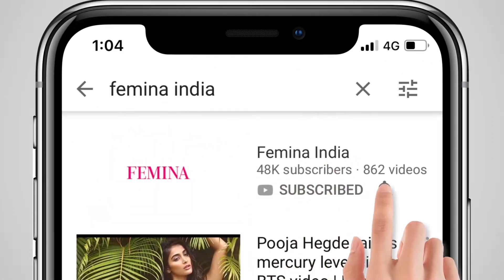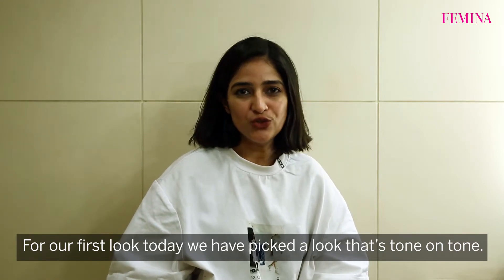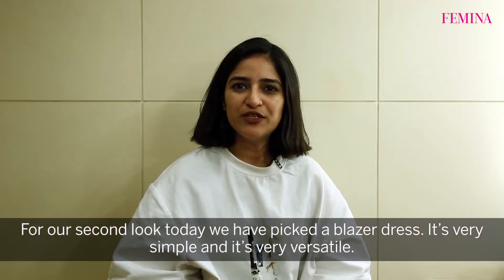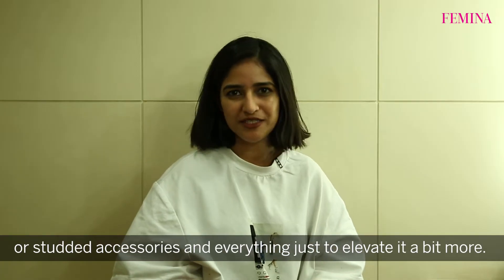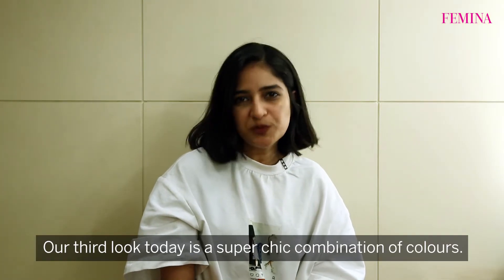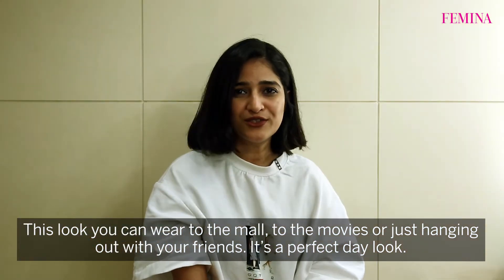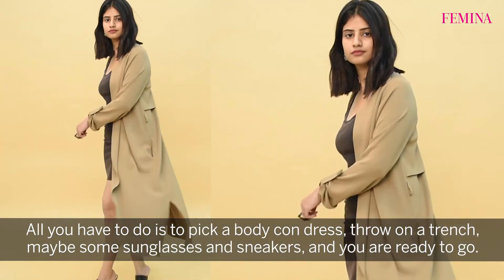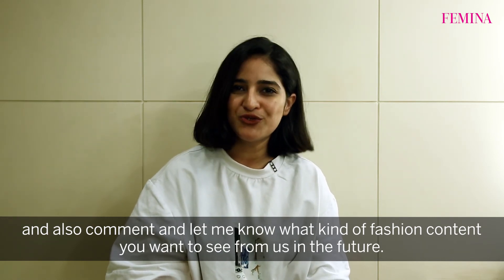How to dress classy on a budget | Styling tips for women | Styling utility colours | Femina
One of this seasons most favourite palette, utility colours are so hot and so in! Super chic, casual and can take you from day to night. Slip into earthy tones like browns and maroons with a little bit of blue and green this season. From a tone-to-tone ensemble and an edgy blazer dress to a casual tie-up shirt and cool airport look, discover how to stay classy on a budget with these styling tips for women.